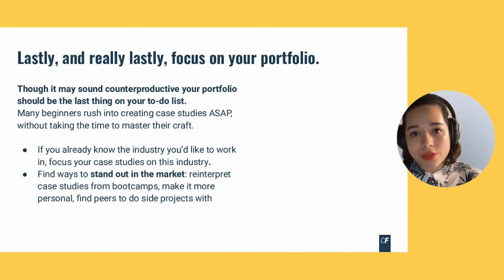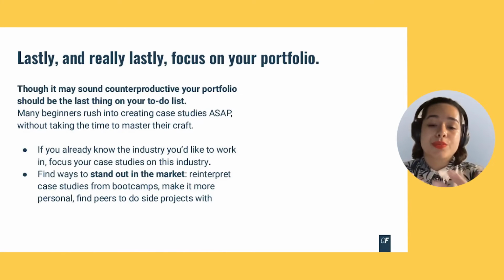How To Generate Projects For Your UX Design Portfolio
How do you generate projects for your UX Portfolio? Often with little practical or 'real-world' experience? Crafting the focus of your portfolio to the industry or field you want to work in is critical, and in this snippet, we'll detail why!

Maureen Herben is a CareerFoundry UX graduate and professional product designer, working in Berlin.

This video is an excerpt is taken from a recent CareerFoundry live event, and is the final part in a series of 7 essential steps you should undertake to get started in UX design!

Check out our events page for more upcoming live events, with industry experts, UX mentors and tutors, career change experts and much more!

Start your UX journey today, buy taking CareerFoundry's free UX design short course:

Do you feel UX design might be the right career path for you?